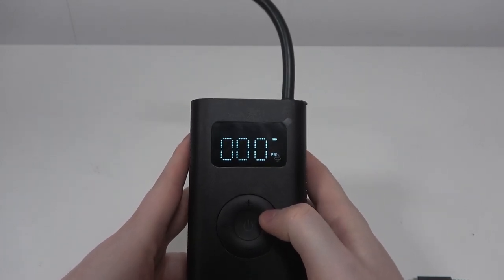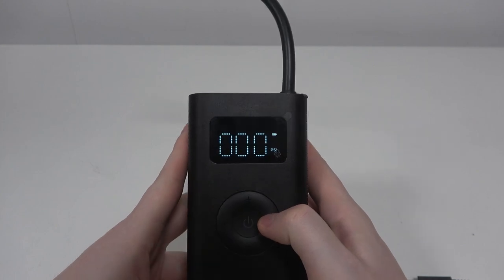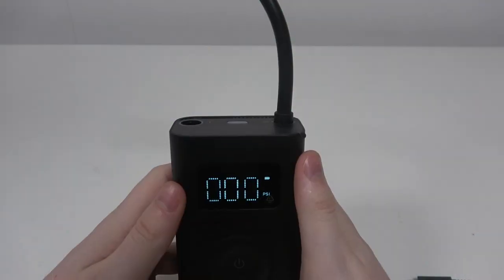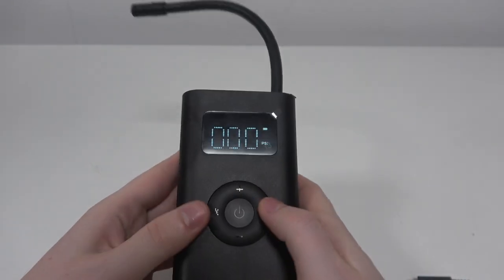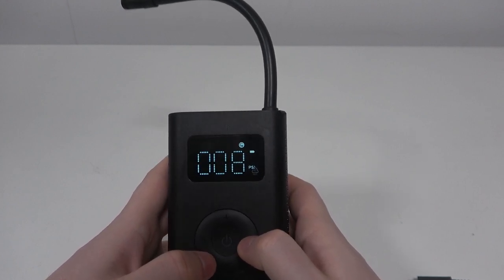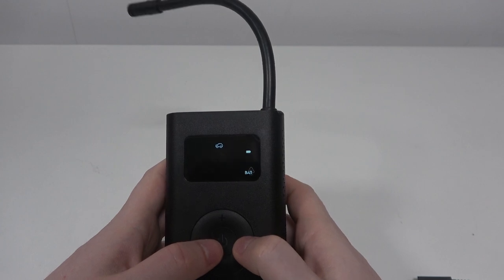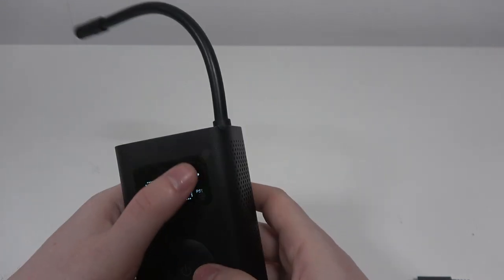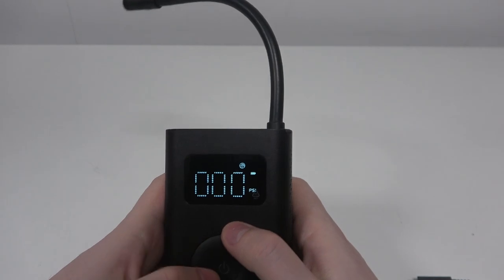How To Change Pressure Mode On Xiaomi Portable Air Compressor 2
Need to change the pressure mode on your Xiaomi Portable Air Compressor 2? In this video, we'll walk you through the simple steps to switch between different pressure modes for various applications like cars, bikes, motorcycles, and sports equipment. Learn how to select the right mode and set the perfect PSI for your needs. Keep your inflatables properly maintained with these quick and easy instructions. Watch now and become an expert in using your Xiaomi Portable Air Compressor 2!

How do I turn on the Xiaomi Portable Air Compressor 2?
How do I navigate to the pressure mode settings?
What are the different pressure modes available on the compressor?
How can I switch between the pressure modes?
How do I set the desired PSI in each mode?
Can I save my preferred pressure settings for future use?